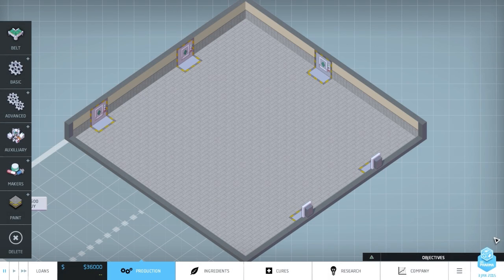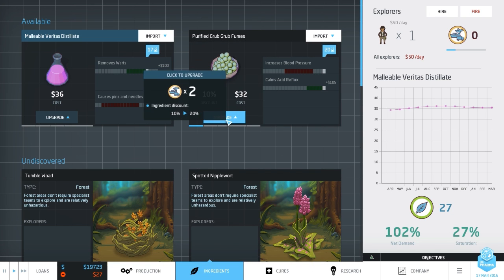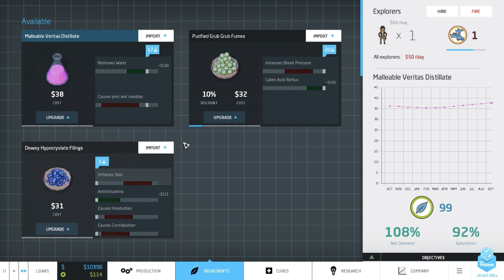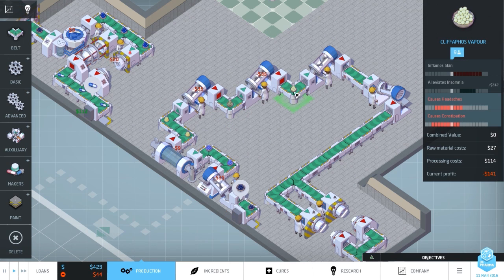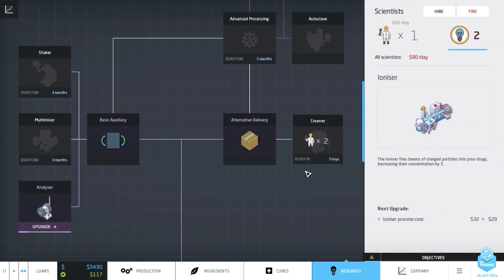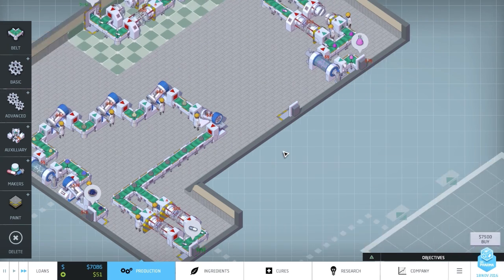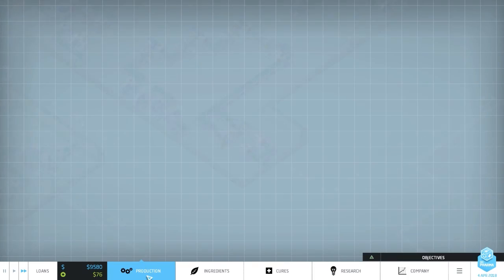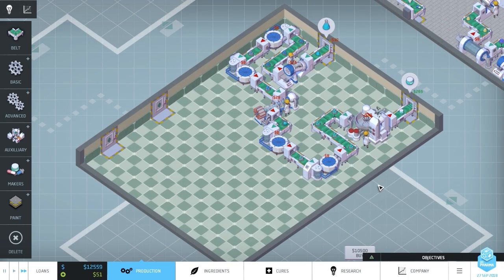Beverage + Big Pharma #2 [Beta]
Video Details:

A random game, a random beverage. An atypical "let's play" series featuring a delicious beverage and even more delicious gameplay from Big Pharma.

Game Details:

What if you had it in your power to rid the world of disease, to improve the lives of millions, to ease suffering and cure the sick… and earn a tidy profit?

As the head of your own Pharmaceutical Conglomerate you have this power resting in your hands. Will you use it for good? Being totally altruistic may not be the best business plan.

Welcome to the world of Big Pharma!

Additional:

All music, sounds and footage from Big Pharma or Public Domain.